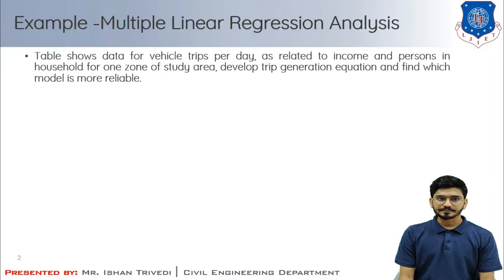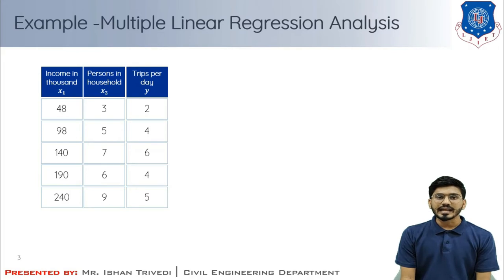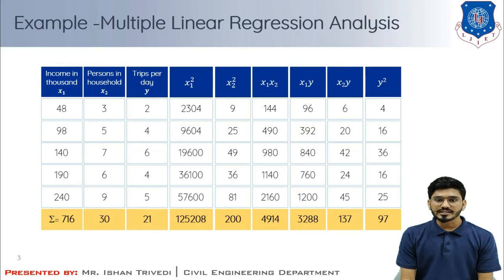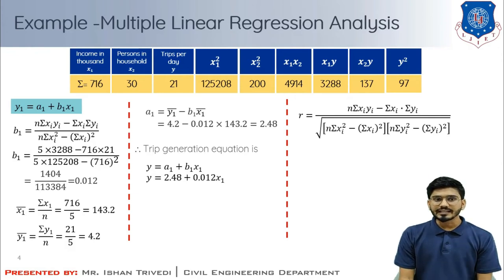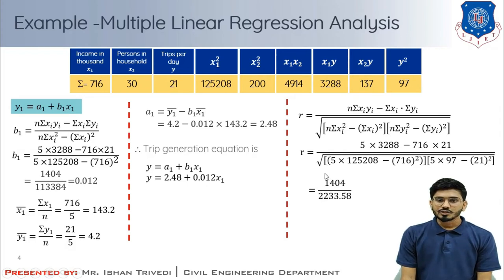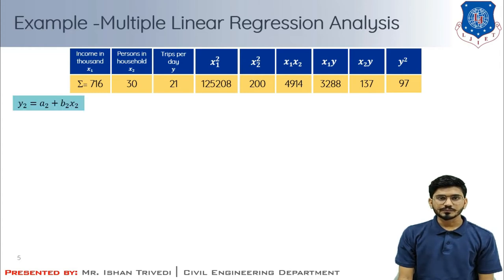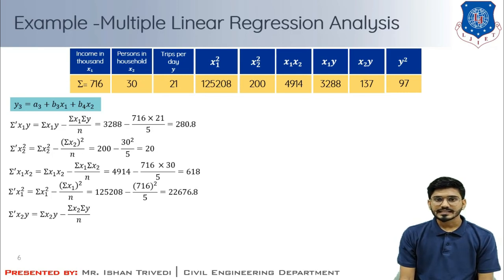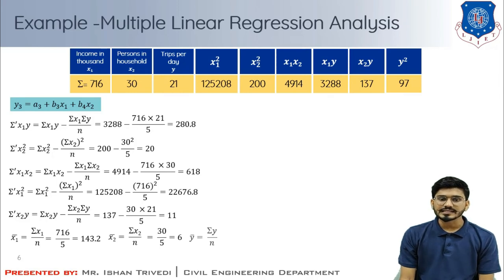Lec-22_Example - Multiple Linear Regression Analysis | Urban Transportation Planning | Civil Engg.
Q.1 Write the basic equation for multiple linear regression analysis.

Q.2 Write the trip production model for Mwanza, Tanzania generated from regression analysis.

Q.3 Write the trip production model for Toronto generated from regression analysis.

Q.4 Estimate trip rate for a residential land use with 2865 thousands of square feet and 7156 person trips.
A) 2.5
B) 0.4
C) 6.3
D) 1.6

Q.5 The better is the linear relationship between the variables when R is ________.
A) Closer to 1
B) Closer to 0
C) Closer to -1